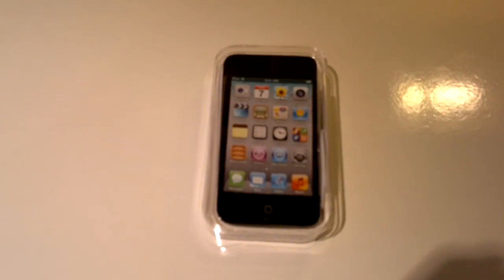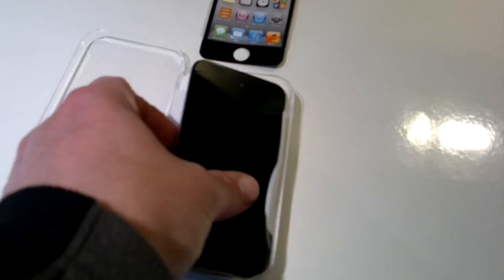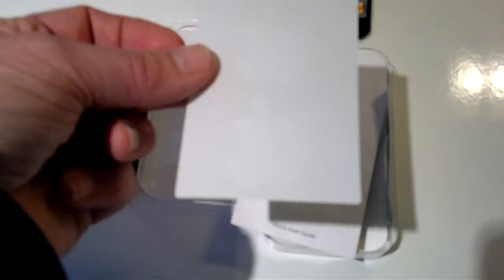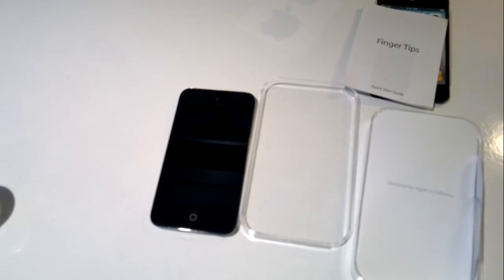iPod Touch 8GB (Part 1) iOS 5, Apps, iCloud, Garage Band v1.1, iTunes Basic Guides Part 1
Part 1 of my helping guides to the iPod Touch, iTunes, apps (applications), Garage Band 1.1 v, iTunes, etc.